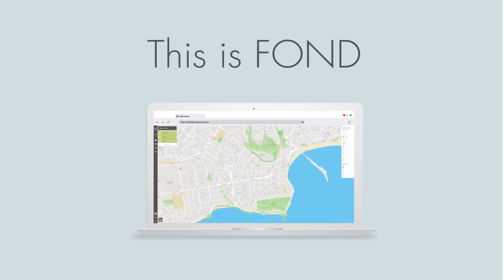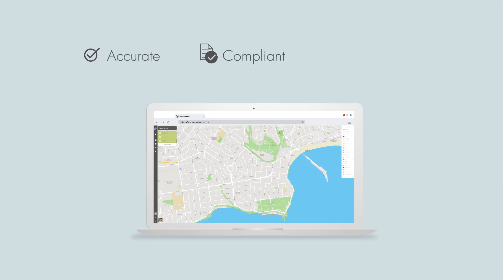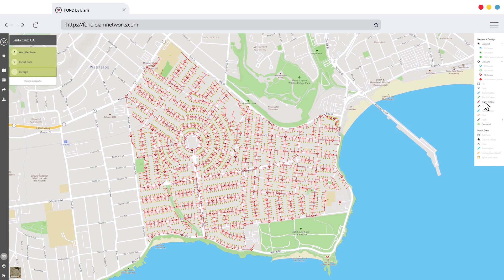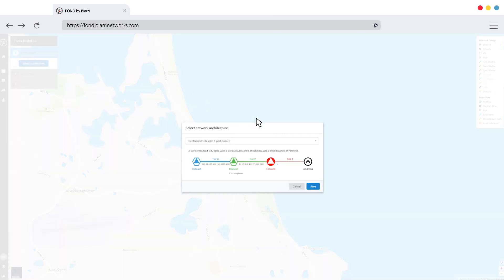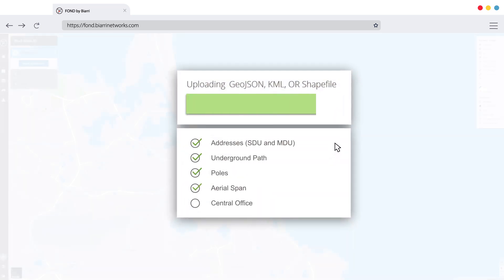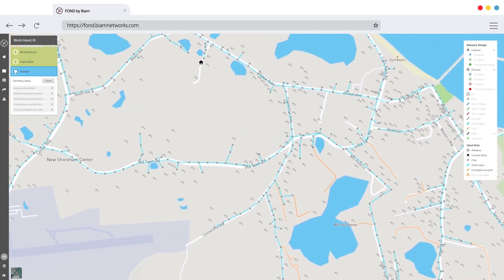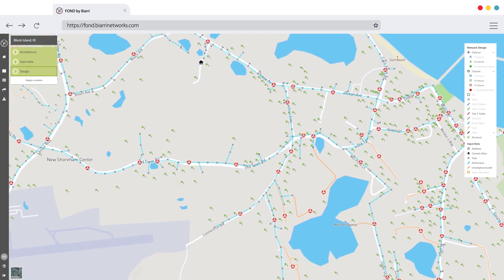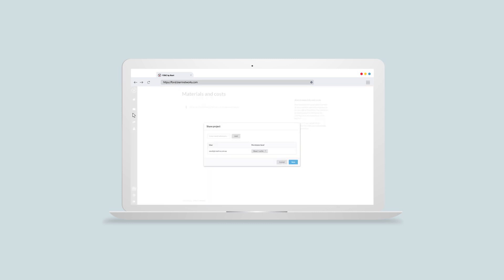This is FOND - Automated Fiber Optic Network Design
FOND by Biarri Networks is the global leading, platform for automating the design of fiber optic networks.

Utilizing patented algorithms, elegant design and strict data schemas FOND helps to generate a lowest cost network design and support Network Planning, Design and OSP Engineering teams to get Better Fiber Networks, Built Sooner.